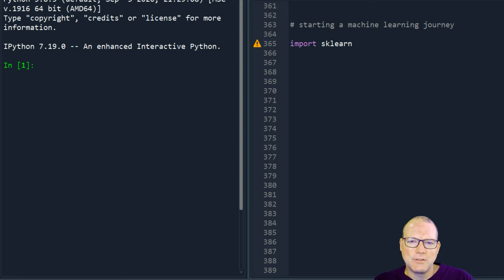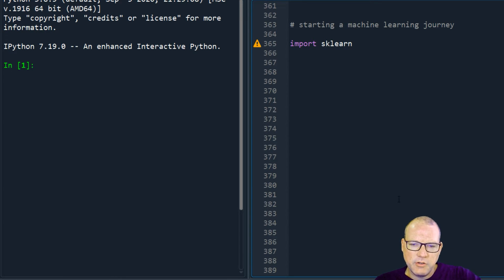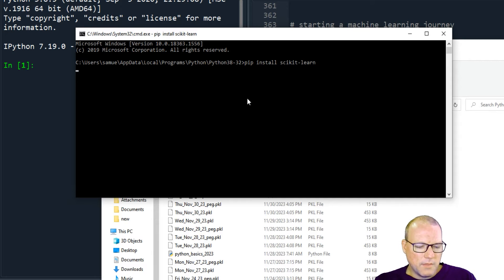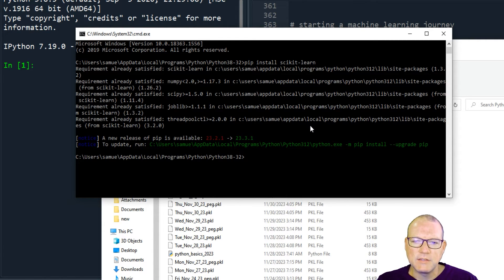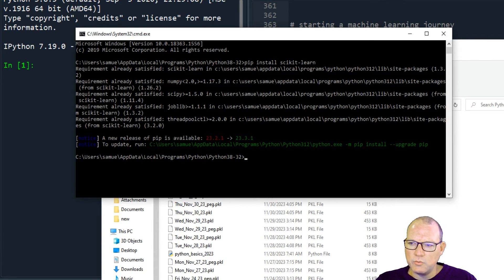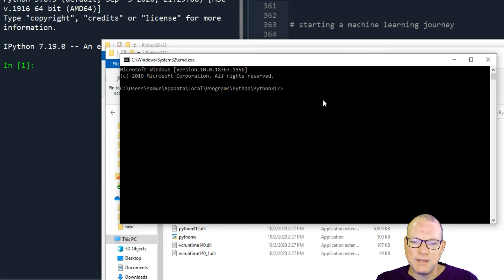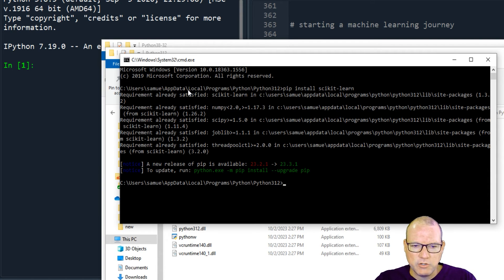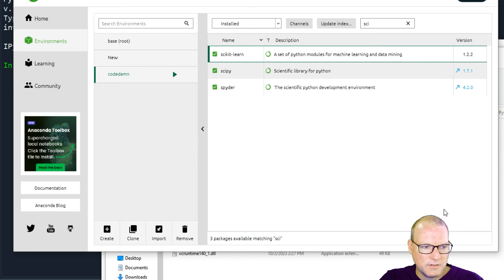Python Basics Tutorial Installing Scikit-learn Library || Machine Learning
Learn to install Scikit-Learn for Spyder and Python IDLE